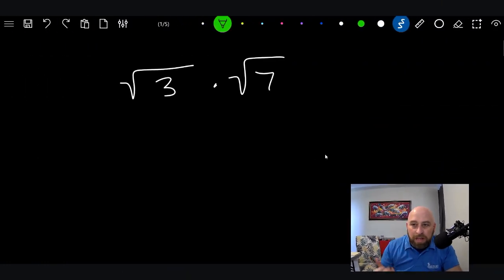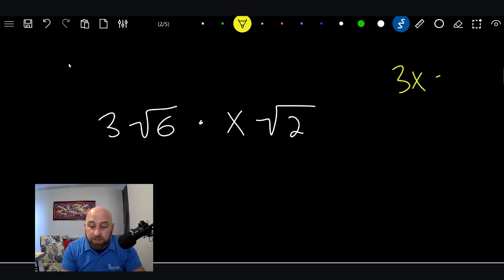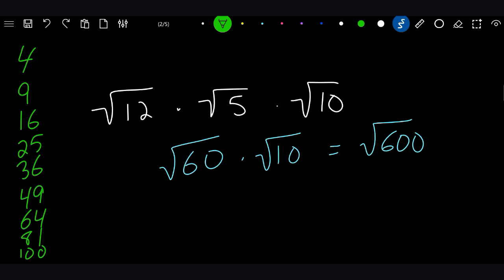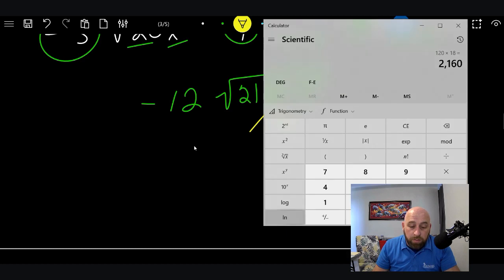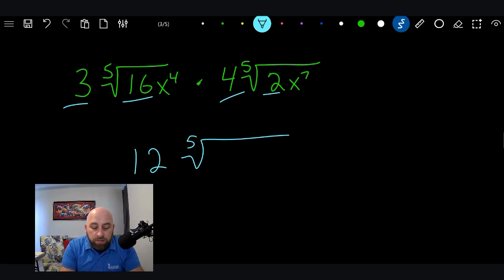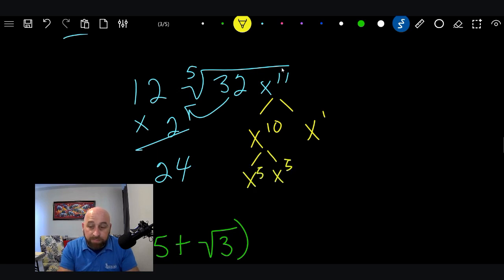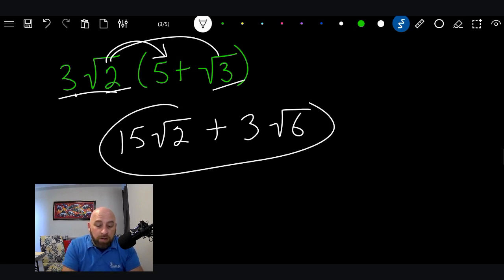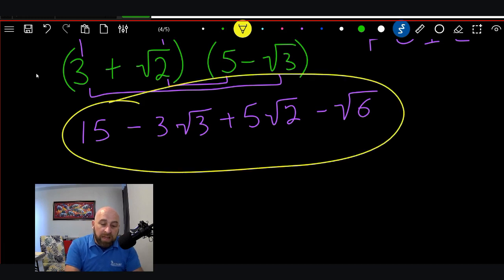Algebra 1 Lesson 8.4 Multiplying Radicals